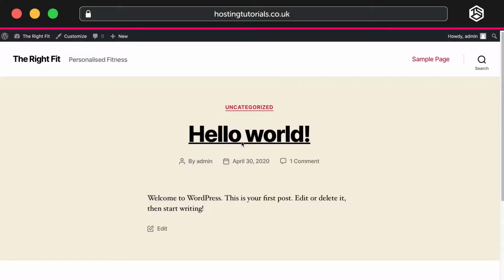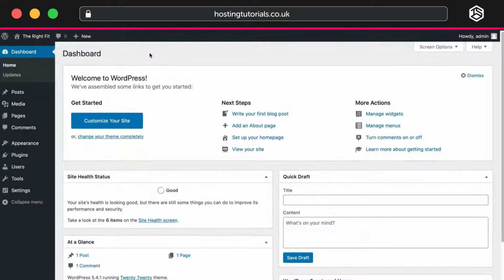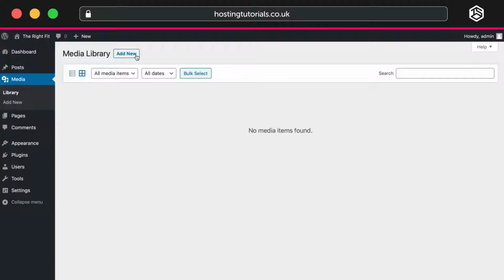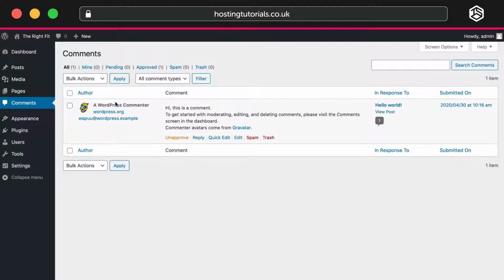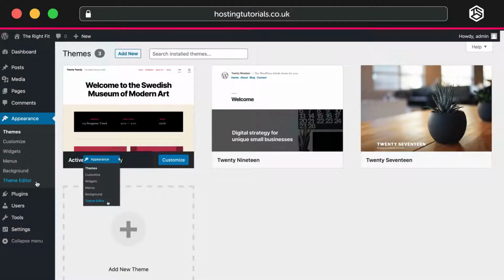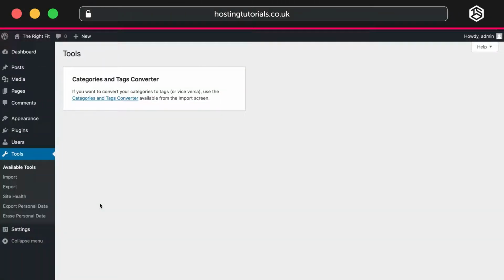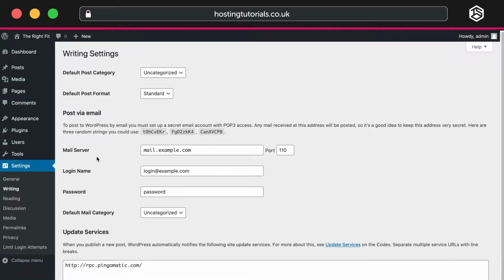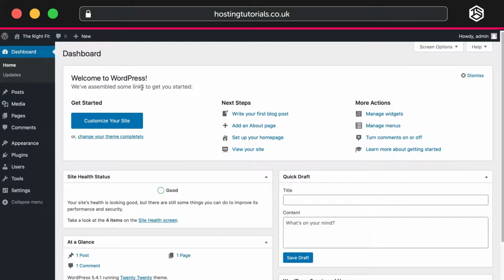WordPress dashboard tutorial for beginners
The WordPress Dashboard enables you to control all of the behind-the-scenes details of your WordPress site. Explore all the main default areas including posts, pages, media, appearance, plugins, users, tools, settings and more.